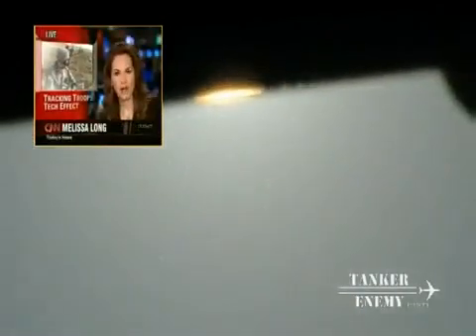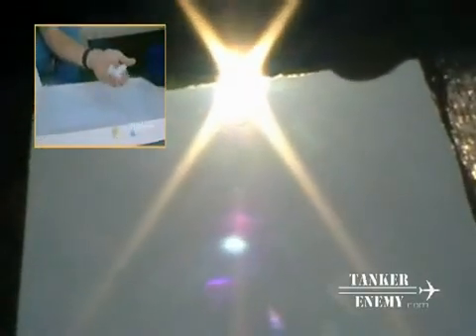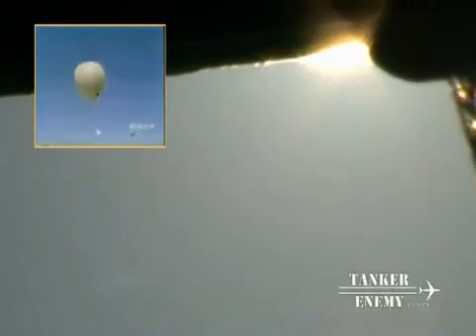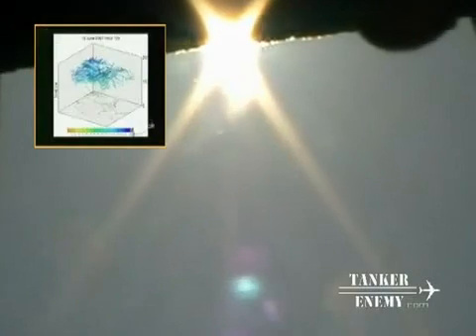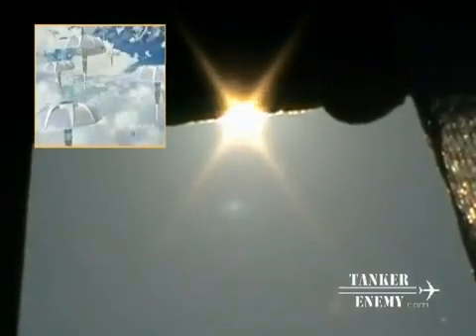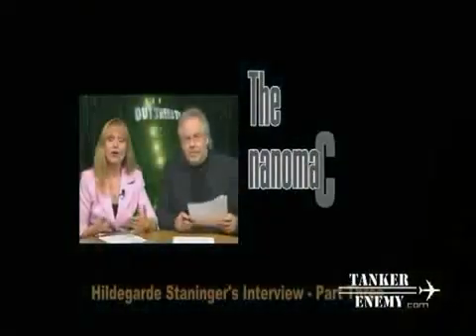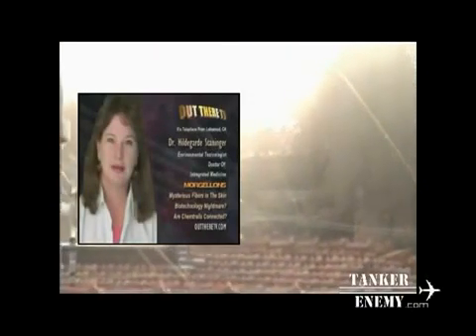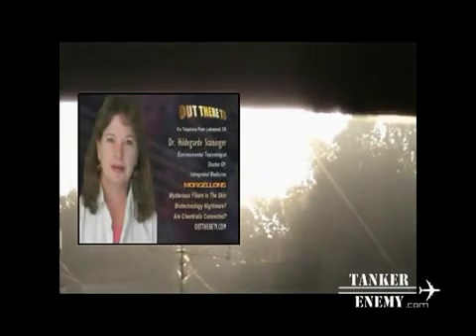Smart Dust is already in our environment